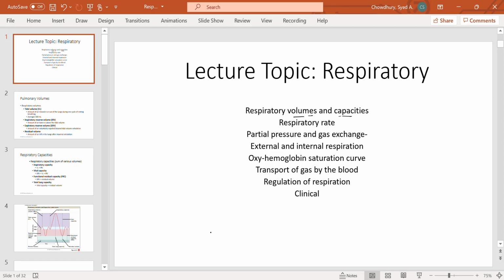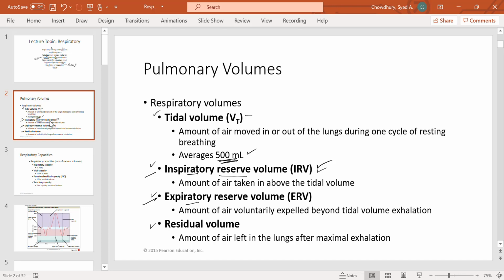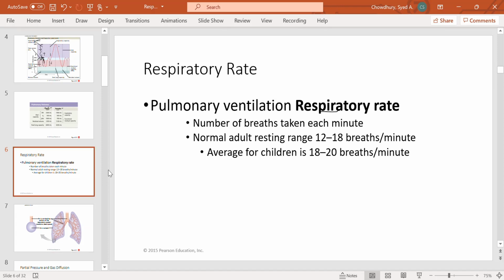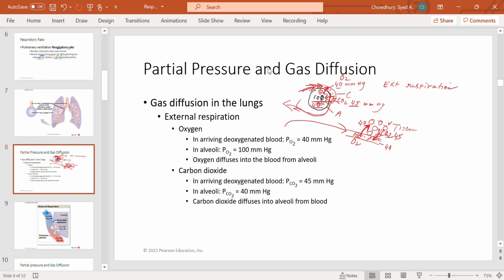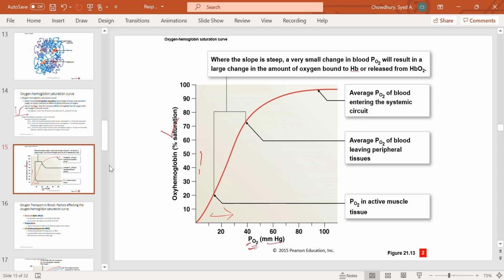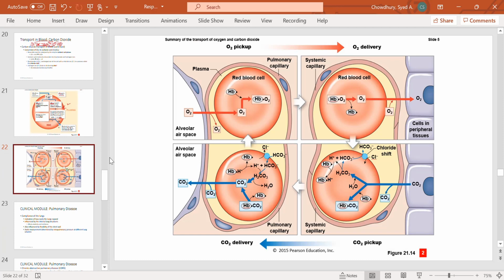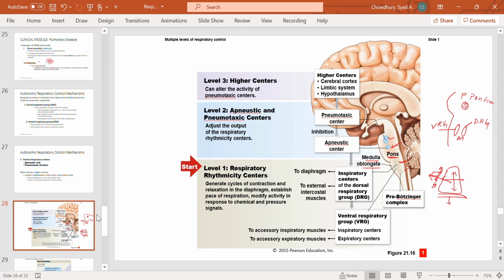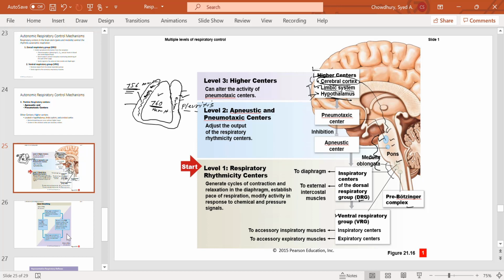Respiratory 2 Martini